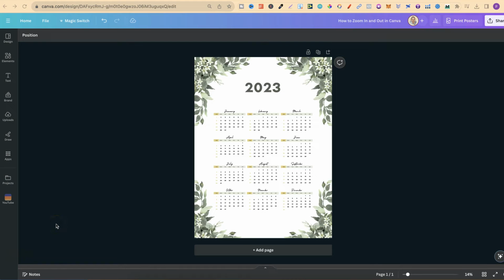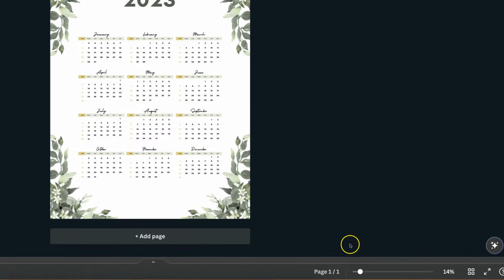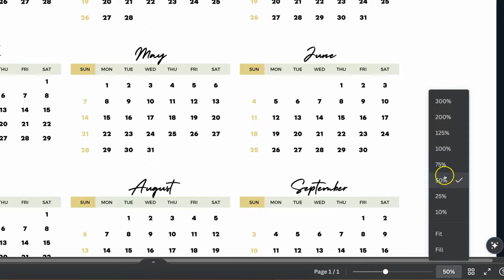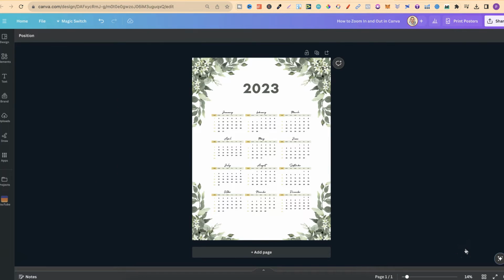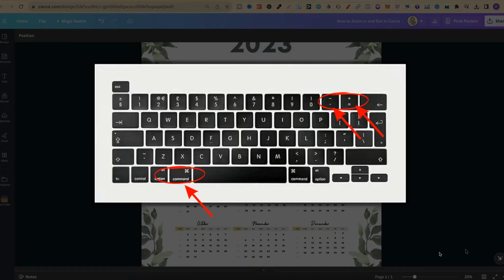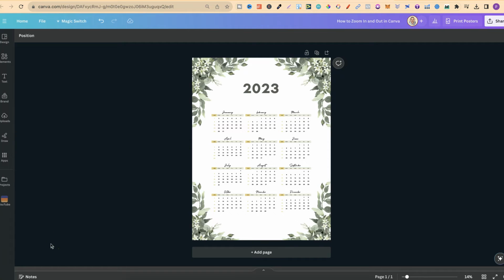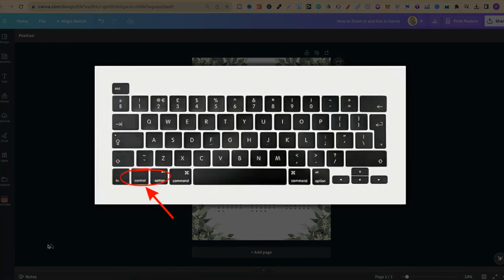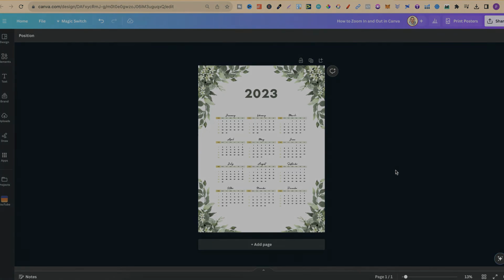How to Zoom In and Out in Canva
In this tutorial I show how to zoom in and out in Canva